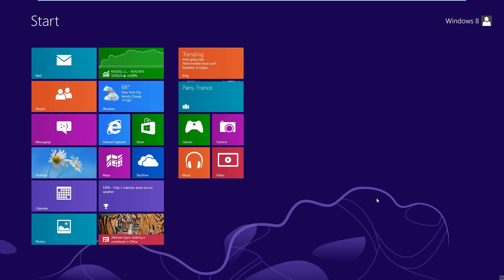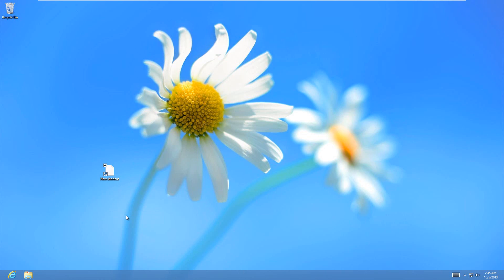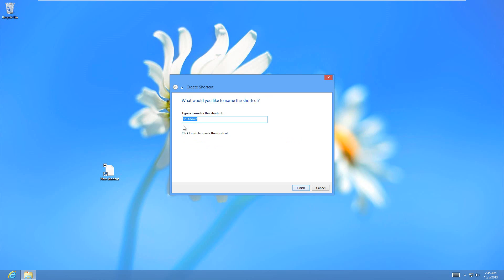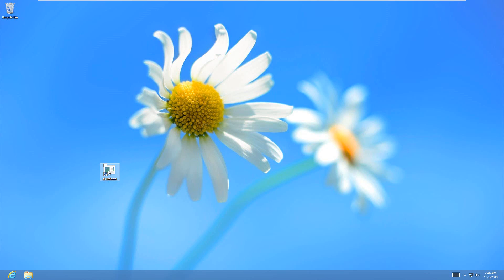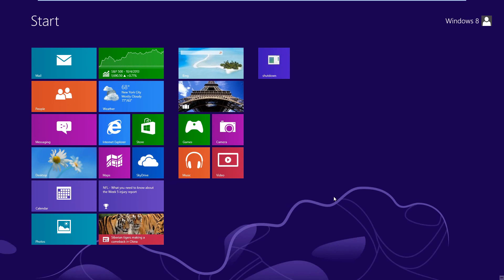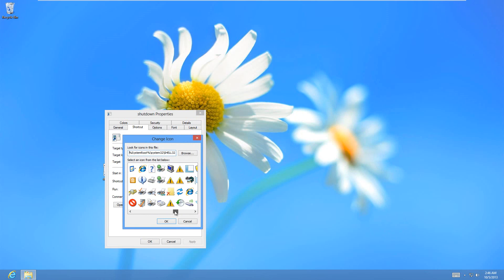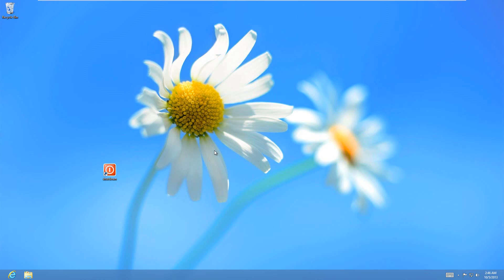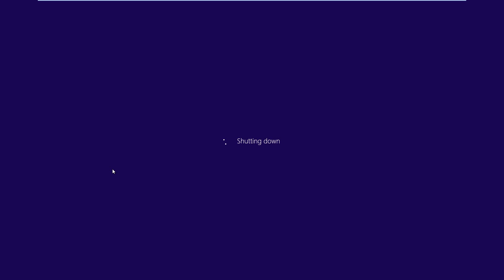How to add a shutdown button to Windows 8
This video will show you how to add a shutdown button to Windows 8. It is extremely simple to do, and is basically done by creating a shortcut that links to the shutdown function of Windows.

As shown in the video, go to the Desktop, and right click. In the menu that appears, mouse over new, and then click shortcut.

In the window that appears type shutdown /p This simply links the shortcut to the Windows shutdown function. After this, hit next, and name it anything you want, and then hit finish.

If you want to have it on the metro interface as well, simply right click on the shortcut and choose "Pin to Start".